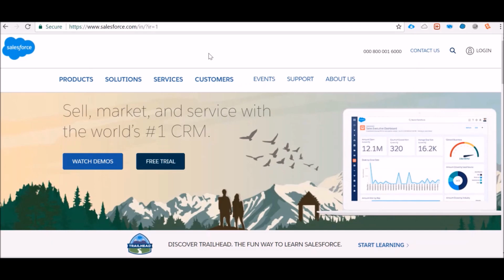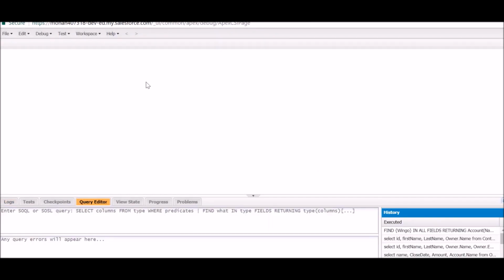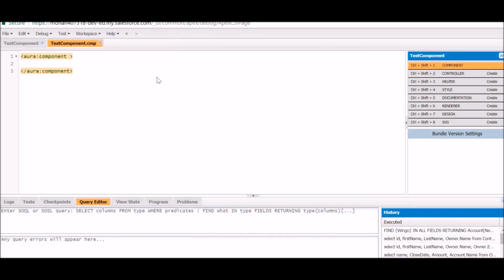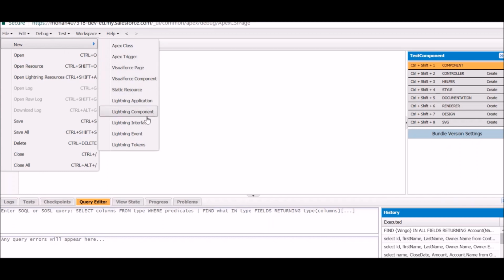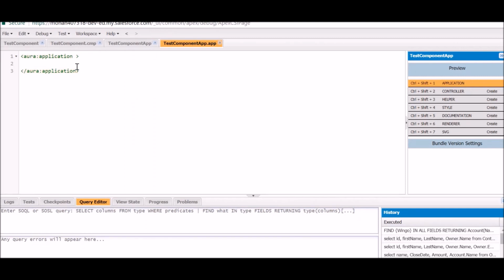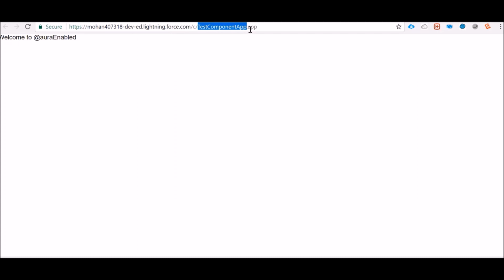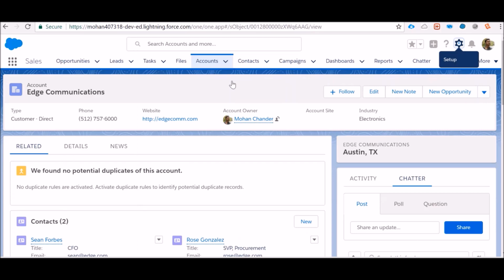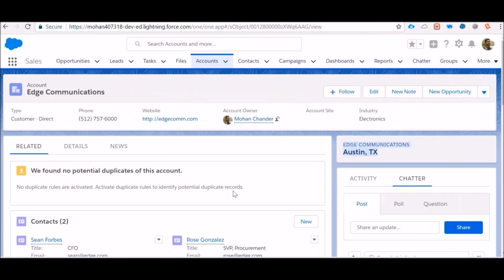How to create lightning component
For all the Developers this is your guide for Lightning Components journey. Follow the steps and start building your apps on Salesforce Platform.

Cheers